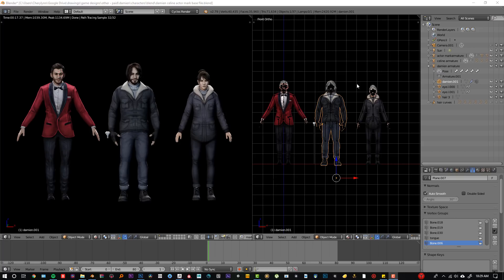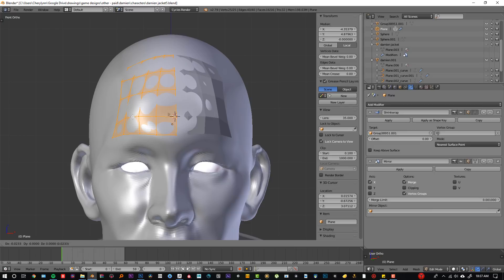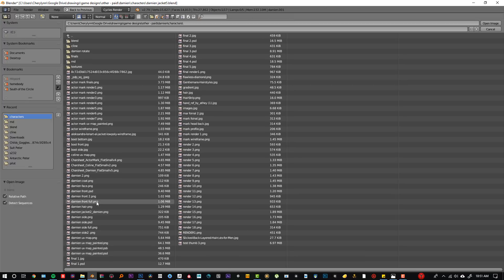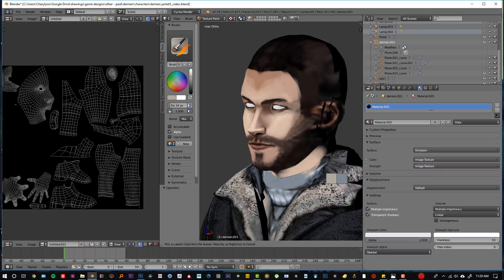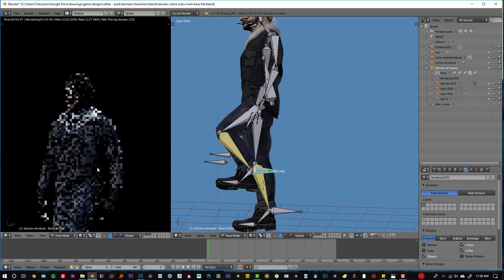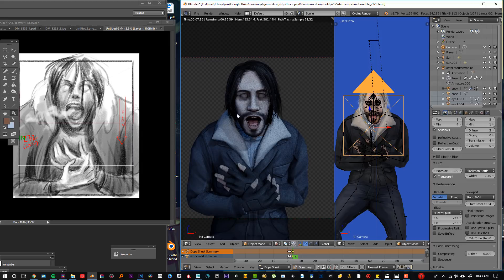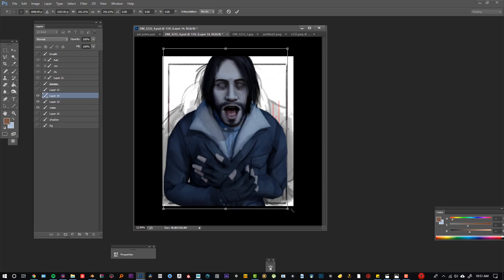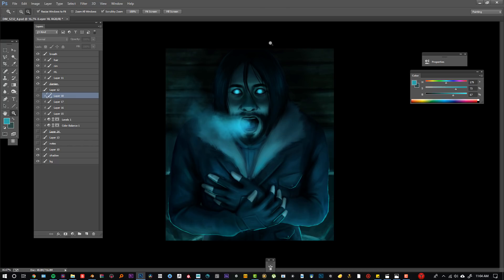Creating the Characters of "Damien"- A 2D/3D Blender Tutorial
Hello all! Exciting news!

Over the past 6 months, I've been quietly working on "Damien", an animation by Markiplier. Early on, we decided to incorporate 3D characters into an animation that was entirely 2D... And I was happy to take on the challenge of creating convincing 2D/3D characters! In this video, I talk about my entire process, from sculpting to retopology to texturing to posing to rendering to illustrating. I hope you all enjoy my explanation and I hope it helps you in your own work!

Huge thanks to everybody that worked on this, to Mark for his inspiring project, and to Akupara Games for facilitating all of this!